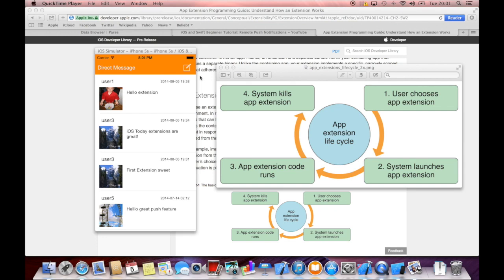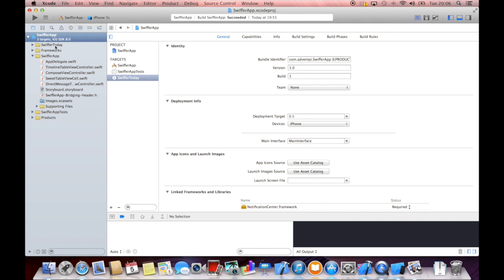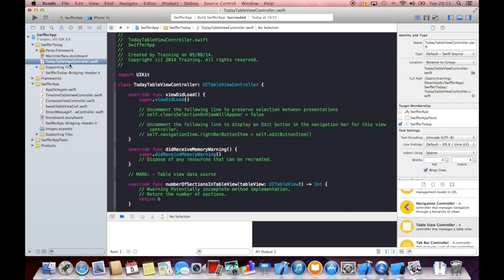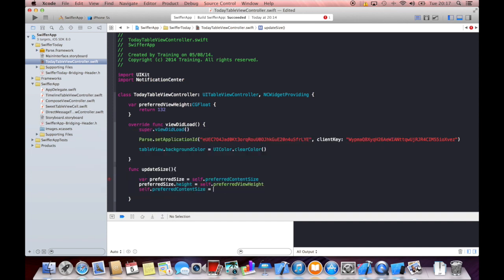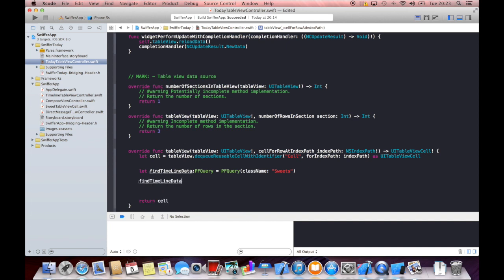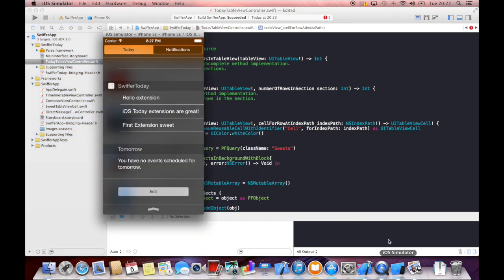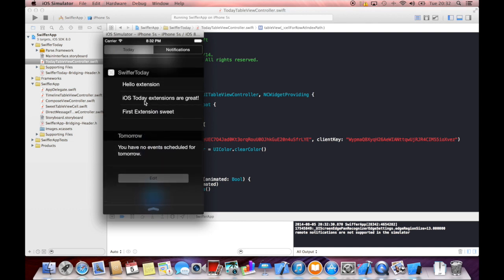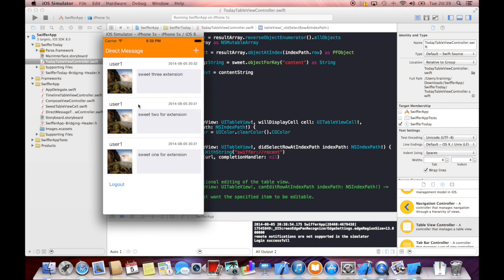Swift iOS8 App Extensions Tutorial: Today Extension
After this tutorial you are able to create your own Today Extensions
which will be displayed in the notification center of iOS 8. The data for the extension is coming from the a cloud database. The demo App is called Swiffer. or learn how to build the demo app
***TUTORIAL FILES ***